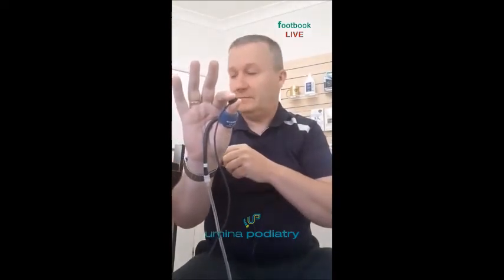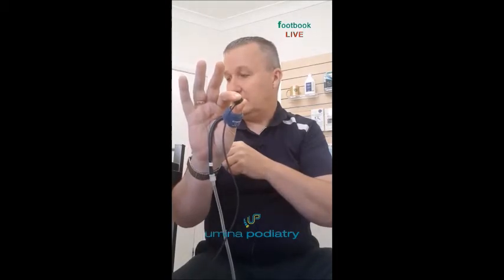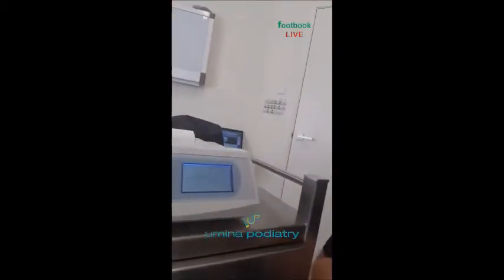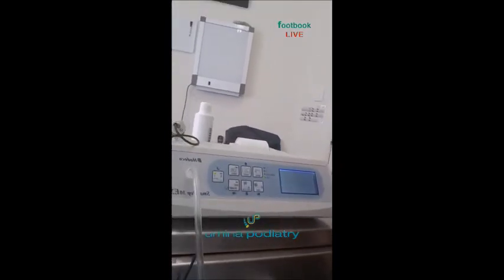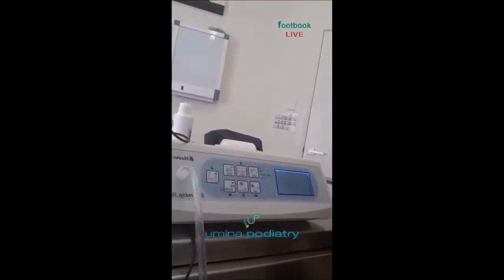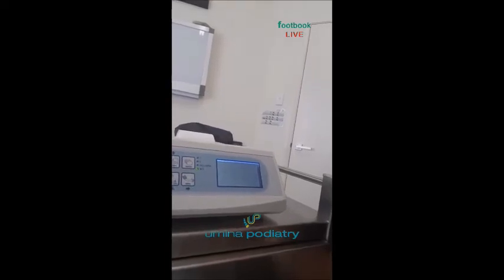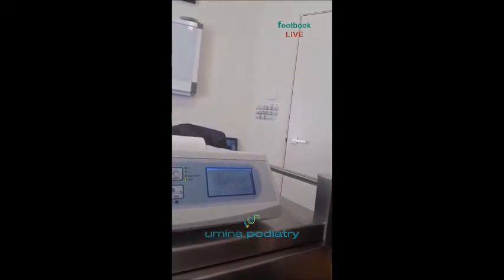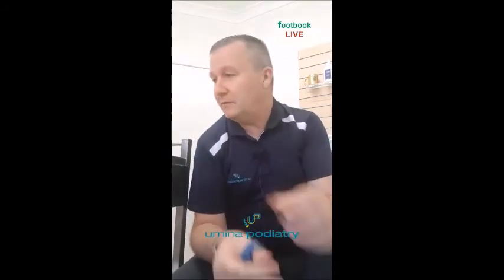Photoplesysmography. What on earth is that?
See how we use amazing technology to check the blood pressure in your toes. This can help us assess the circulation in your feet, and how you may have trouble with healing.

Also see how I got a scary result in my demonstration.